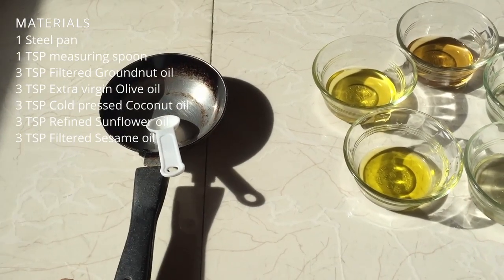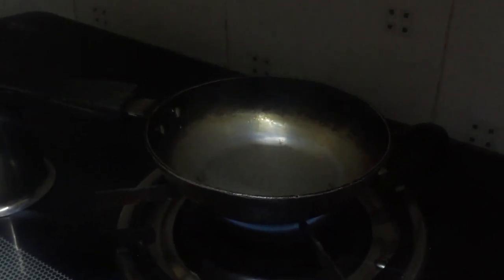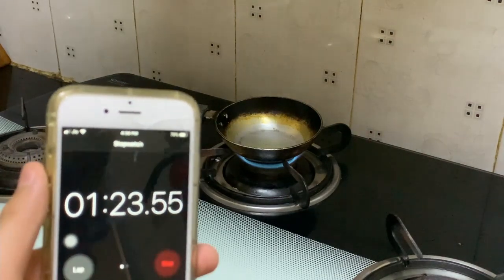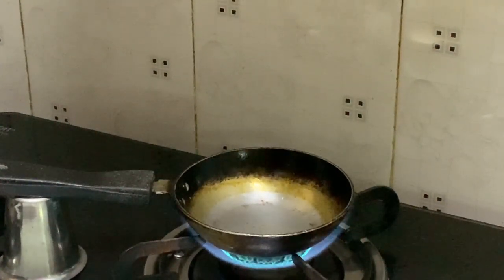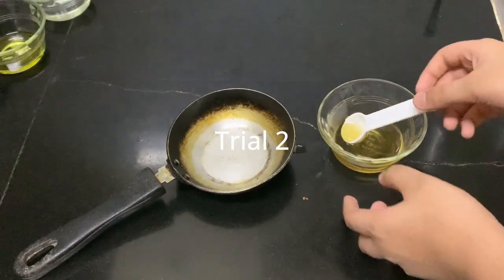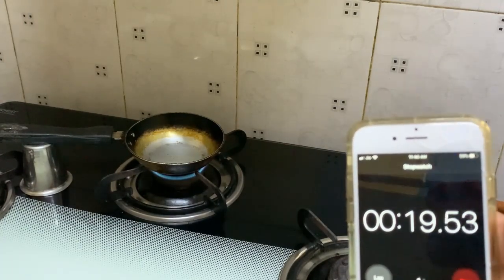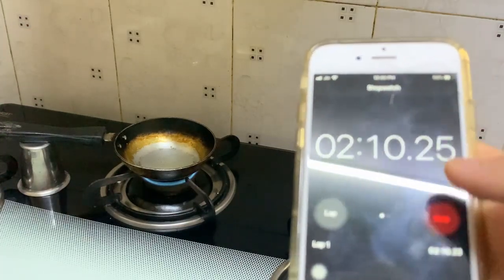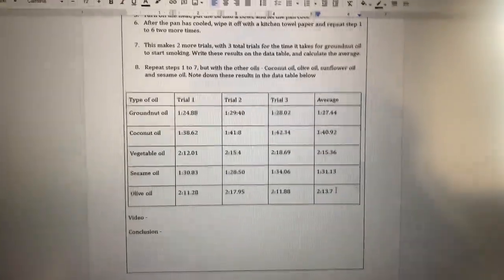Science experiment on smoke point of different types of oil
This is an experiment to show which oil is the safest to cook with. I do this by looking at the smoke points of different types of oils. This is an experiment for school.